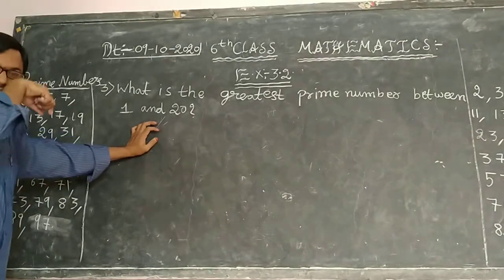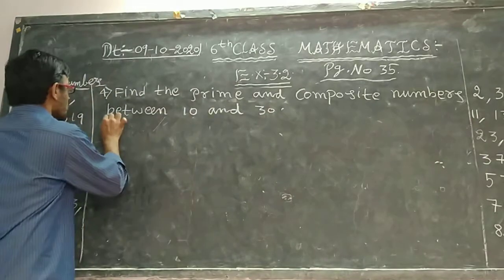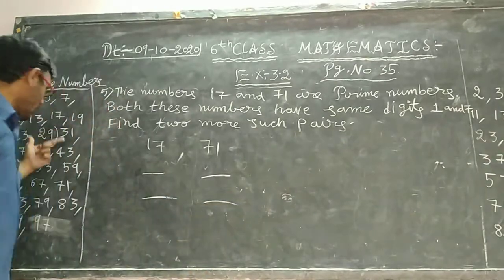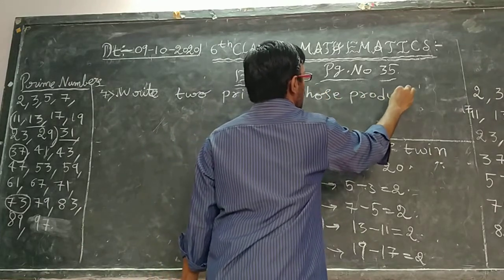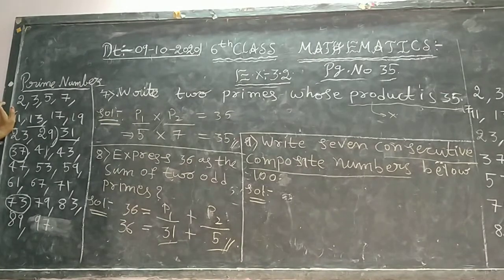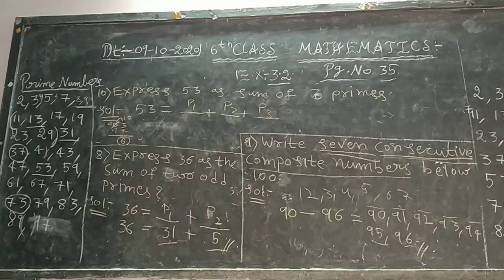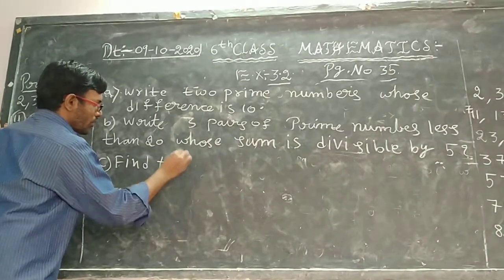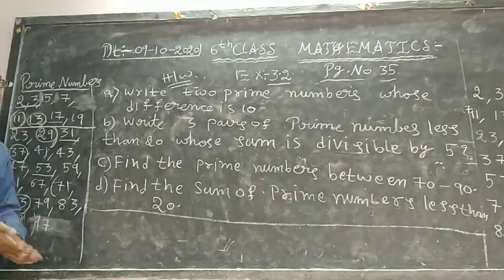6th Mathematics Chapter 3 part 16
exercise 3.2 based on the prime numbers